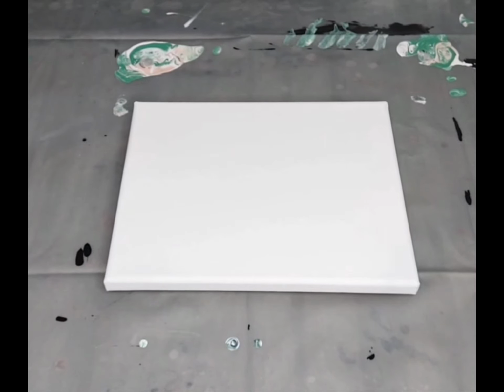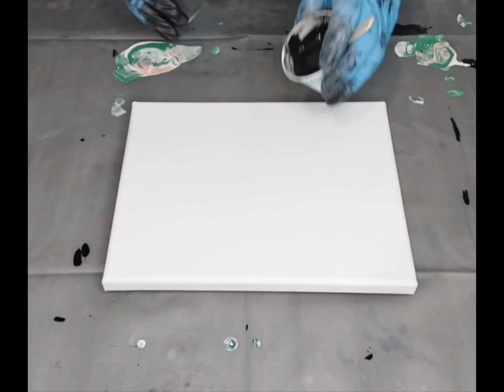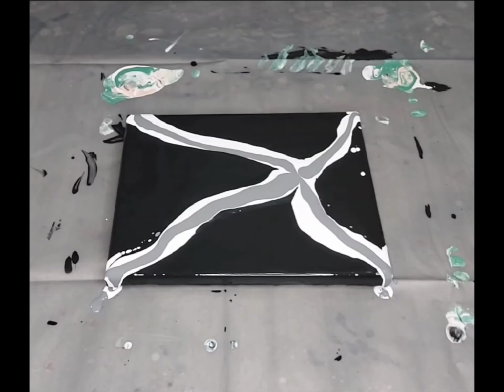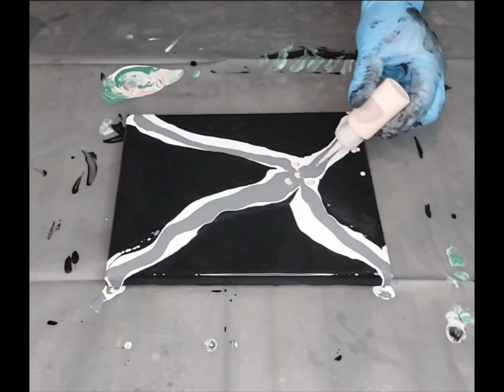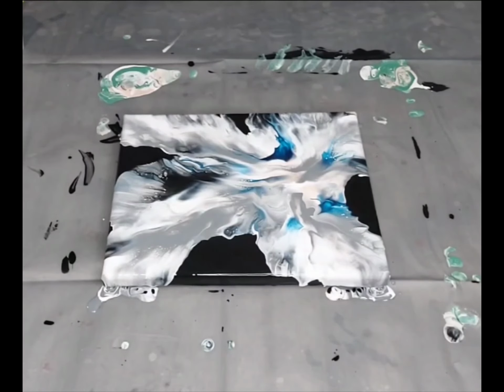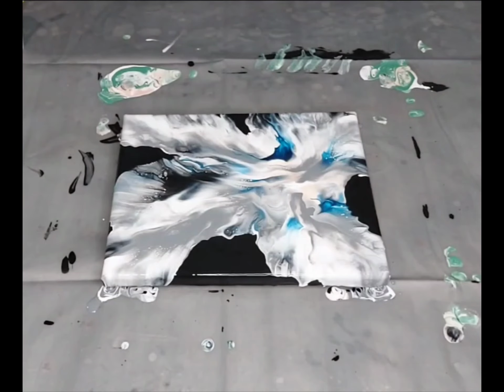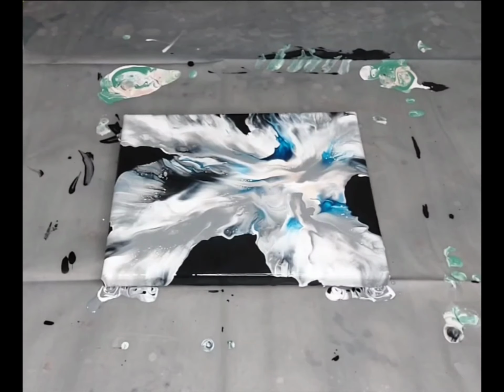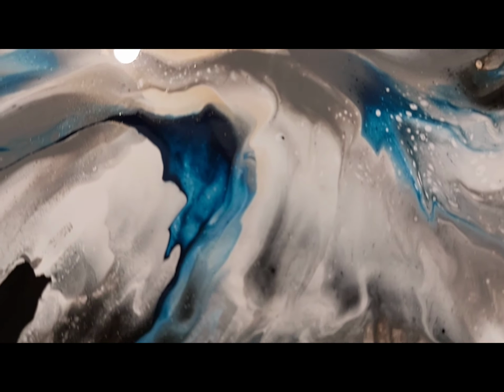#97 Minimalist Dutch Pour with Injected Color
Paints Used: Amsterdam Prussian Blue, Amsterdam Titanium White, Amsterdam Deep Gold, Craft Smart Graphite, Artist's Loft Black

Interested in the painting you saw in this video or a commission piece?

Any support is welcomed 🤗

Want to send me supplies to use for my videos inbox my email.